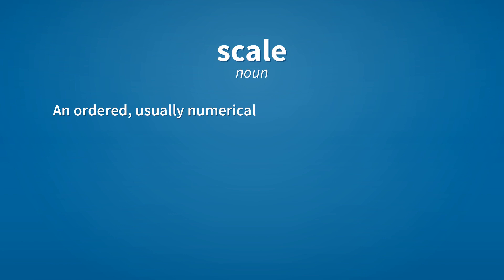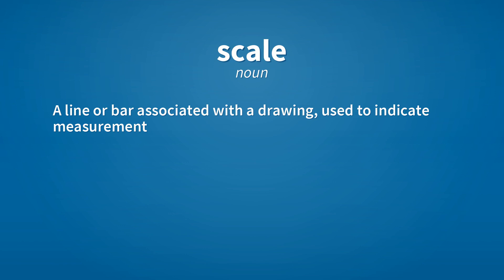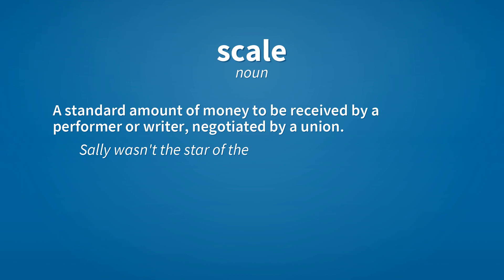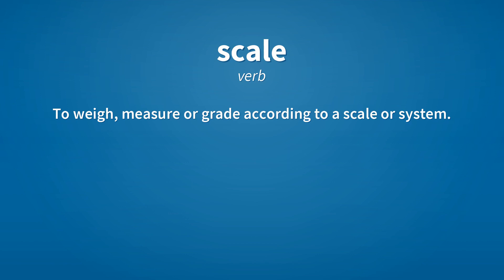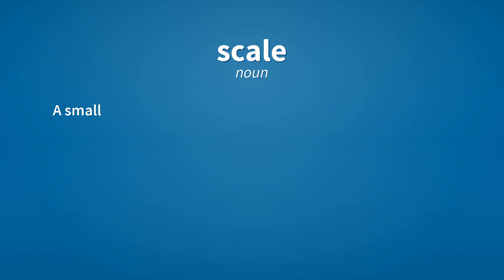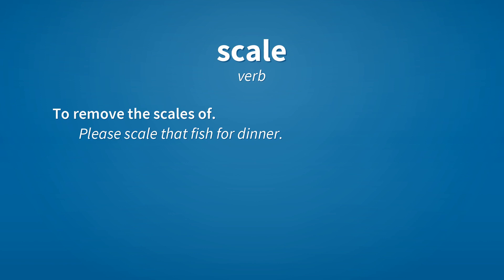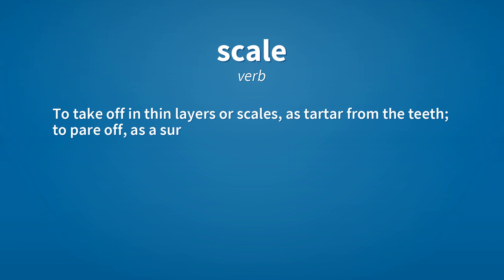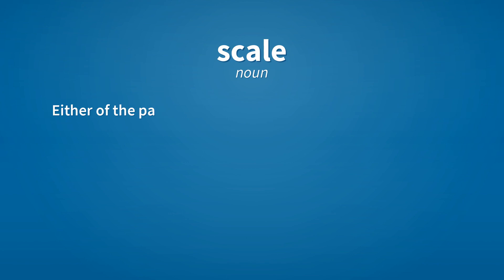Scale | Meaning of scale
See here, the meanings of the word scale, as video and text.

scale (noun)
    An ordered, usually numerical sequence used for measurement, means of assigning a magnitude.
        Please rate your experience on a scale from 1 to 10.
        The magnitude of an earthquake is measured on the open-ended Richter scale|Richter scale.

scale (noun)
    Size; scope.

scale (noun)
    The ratio of depicted distance to actual distance.
        This map uses a scale of 1:10.

scale (noun)
    A line or bar associated with a drawing, used to indicate measurement when the image has been magnified or reduced.

scale (noun)
    A mathematical base for a numeral system; radix.
        The decimal scale; the binary scale.

scale (noun)
    Gradation; succession of ascending and descending steps and degrees; progressive series; scheme of comparative rank or order.

scale (noun)
    A standard amount of money to be received by a performer or writer, negotiated by a union.
        Sally wasn't the star of the show, so she was glad to be paid scale.

scale (verb)
    To change the size of something whilst maintaining proportion; especially to change a process in order to produce much larger amounts of the final product.
        We should scale that up by a factor of 10.

scale (verb)
    To climb to the top of.
        Hilary and Norgay were the first known to have scaled Everest.

scale (verb)
    To weigh, measure or grade according to a scale or system.

scale (noun)
    Part of an overlapping arrangement of many small, flat and hard pieces of keratin covering the skin of an animal, particularly a fish or reptile.

scale (noun)
    A small piece of pigmented chitin, many of which coat the wings of a butterfly or moth to give them their color.

scale (noun)
    A flake of skin of an animal afflicted with dermatitis.

scale (noun)
    Part of an overlapping arrangement of many small, flat and hard protective layers forming a pinecone that flare when mature to release pine nut seeds.

scale (noun)
    The flaky material sloughed off heated metal.

scale (noun)
    Scale mail (as opposed to chain mail).

scale (noun)
    Limescale.

scale (noun)
    A scale insect.

scale (noun)
    The thin metallic side plate of the handle of a pocketknife.

scale (verb)
    To remove the scales of.
        Please scale that fish for dinner.

scale (verb)
    To become scaly; to produce or develop scales.
        The dry weather is making my skin scale.

scale (verb)
    To strip or clear of scale; to descale.
        To scale the inside of a boiler.

scale (verb)
    To take off in thin layers or scales, as tartar from the teeth; to pare off, as a surface.

scale (verb)
    To separate and come off in thin layers or laminae.
        Some sandstone scales by exposure.

scale (verb)
    To clean, as the inside of a cannon, by the explosion of a small quantity of powder.

scale (noun)
    A device to measure mass or weight.
        After the long, lazy winter I was afraid to get on the scale.

scale (noun)
    Either of the pans, trays, or dishes of a balance or scales.

Reference:
    scale